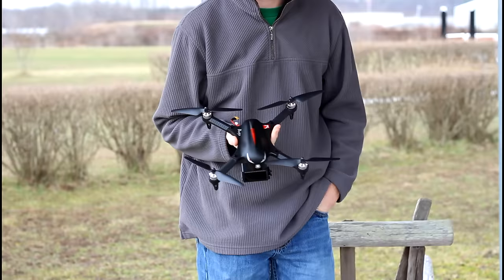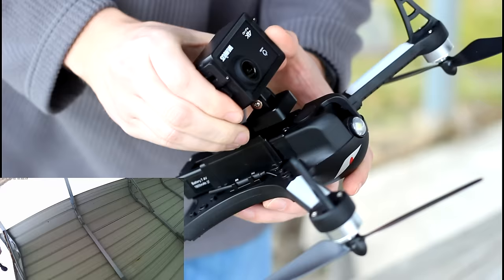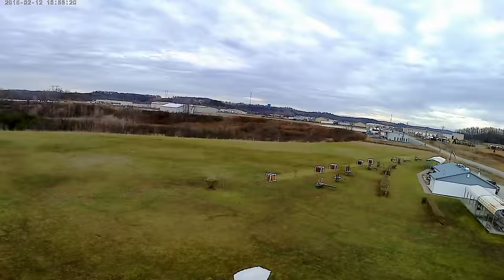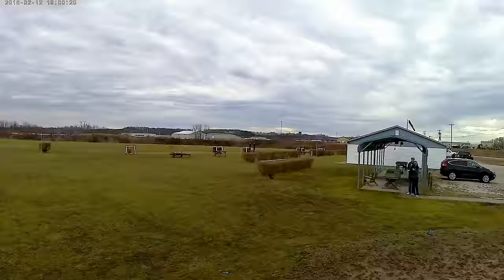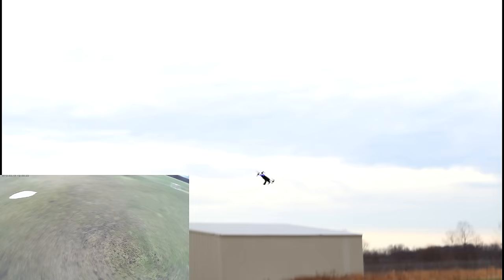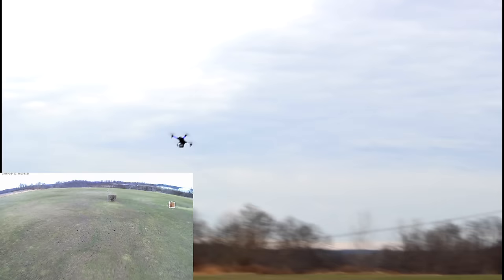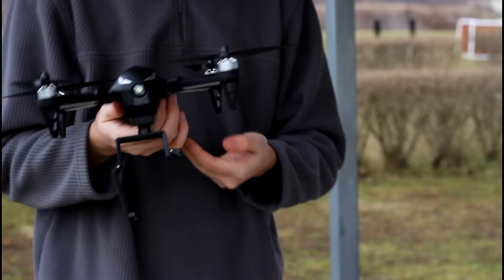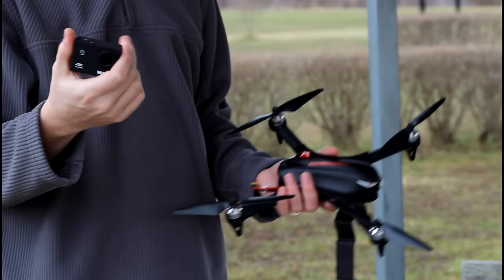BIG Brushless 4K Camera Drone $150 - MJX BUGS 3 & 4K Action Cam Combo - TheRcSaylors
The Bugs 3 is a Very Popular Brushless Camera Drone for many great reasons!  It is able to do 5.8 ghz FPV as a small upgrade, but here in this video we will demonstrate how well it does with a Low Budget Action Cam that claims to film in 4K!  If it all turns out, this will be our cheapest method of filming in 4K with a drone!

FAQ:

Q: Can I have a Free RC?
A: YES!  We highly encourage and invite you to enter our contests fairly.  Keep in mind that both Abby and myself (Nate) work Full Time Jobs, pay our taxes, and EARN Everything you see on our channel.  This is a HOBBY that we both share and Enjoy Together.  Nothing in our lives has ever just been Given to either of us without doing something to earn it.  Hard Work goes a Long Way in this world, and we recognize and surround ourselves with those types of people.  Begging, lieing and cheating will NEVER get you anywhere, and is only a quick fix to the real problem.  If you are a youngster, mow lawns!  When I (Nate) was too young for a job, I would mow lawns to get the things I wanted.  After that, I always had a part time job to save up for games and toys and other things I wanted to buy.  RESPECT is still a thing, and you should do something to earn it back for yourself.  Stop Begging for stuff that we worked Very Hard to EARN.  We will gladly give things away for our contests to the people that we feel deserve it.

Q: Do you read your comments?
A:  YES!  We read nearly every comment on our channel!  Now with YouTube's update, it is Very Difficult to read when someone replies to a comment, which in our opinion is a little stupid.  We will do our best to reply to Real Comments that are not Spammy, Negative, or Beggy, in any way.  If we catch you cussing, put others (including us) down we will most likely DELETE your comment, and if you push your luck we will simply block you.  Keep it positive and you'll most likely get a reply Directly from Myself (Nate) or Abby!

Q: How Far / High does it go?
A: Generally speaking, 2.4 ghz (which is basically all RC vehicles these days) will fly / drive further than you can see LoS (Line of Sight) and in many cases even further.  We do NOT risk the safety of others on our channel and will not push the range further than we feel comfortable.  If you want to see dangerous flying, this is not the channel for you and you should reconsider what you are doing with your RCs before ever flying again.

Q: How Much Is It?
A: We link the product that we are talking about in the description box of almost everything we cover.  Abby and I used to say the prices of things in the videos, but in this fast paced hobby with new things coming out every day, prices change and very quickly!  We encourage you to check the link because most likely the price will be cheaper than what we got it for.